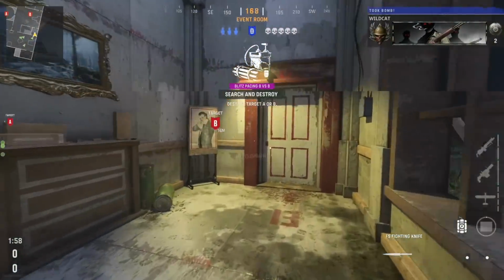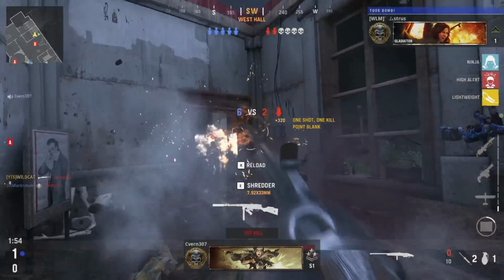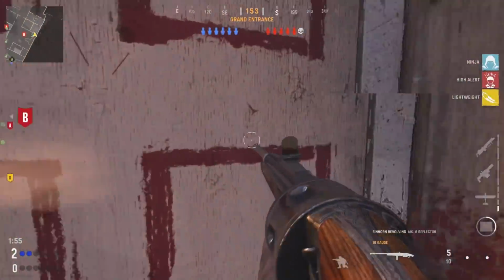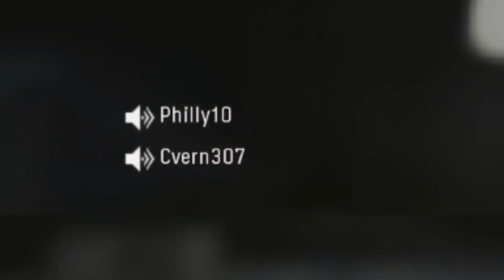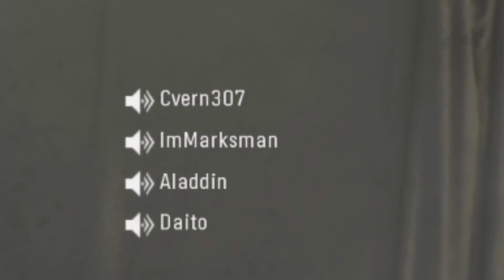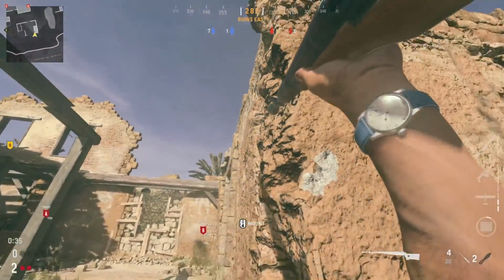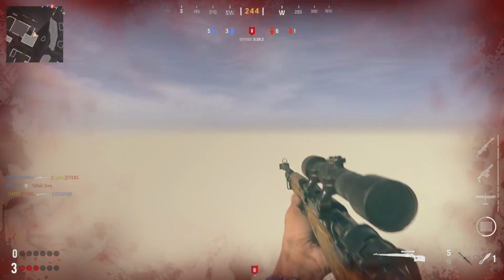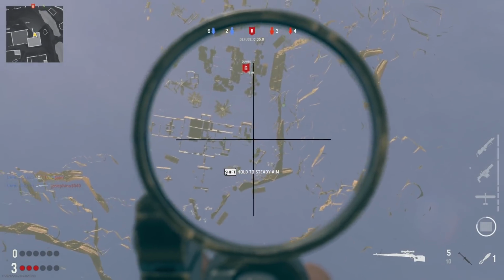Vanguard but this is the easiest out of the map glitch yet…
I am a part owner of Glitch Energy Drink